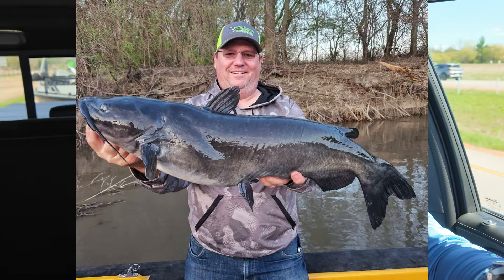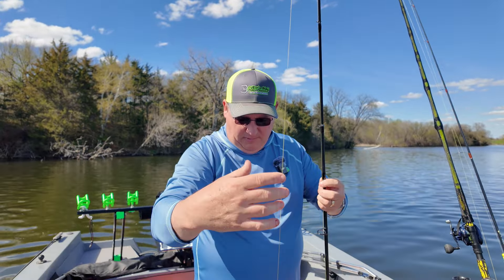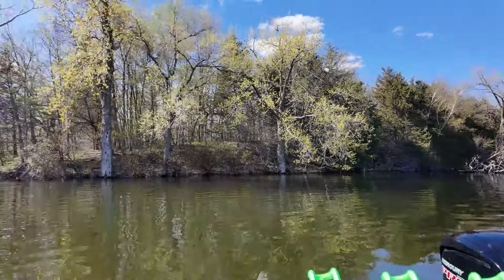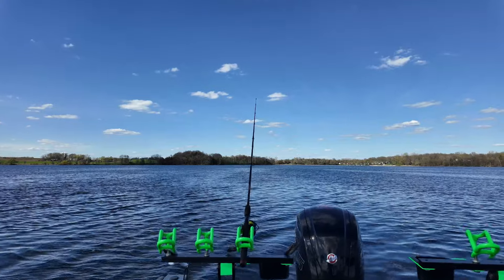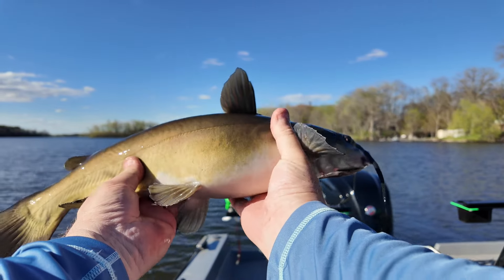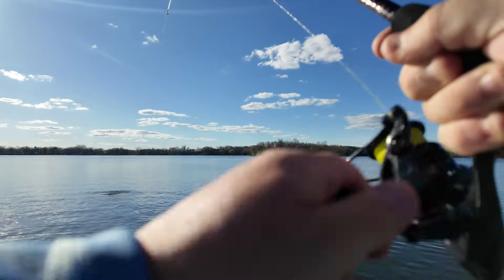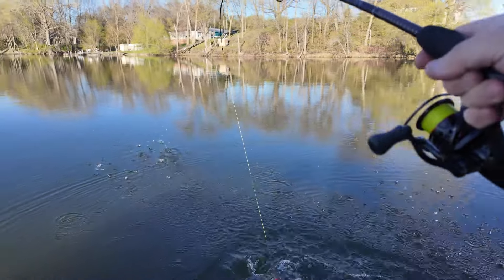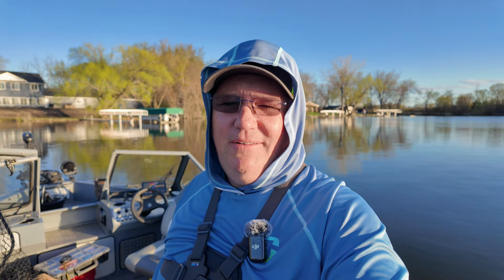Cinco De MEOW (Spring Catfish)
A few hours on the water catching some Channel Cats on floats.